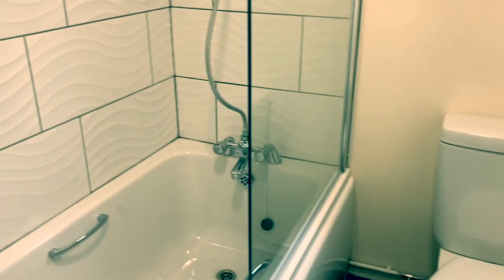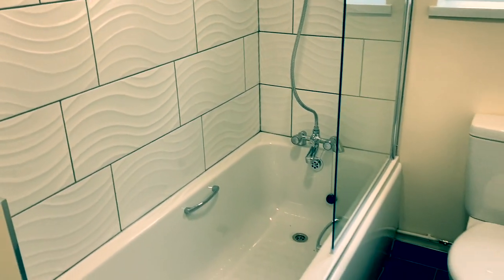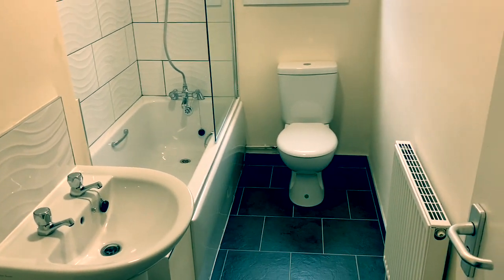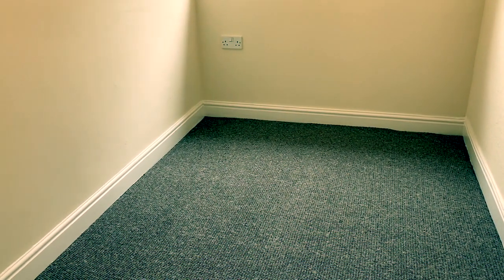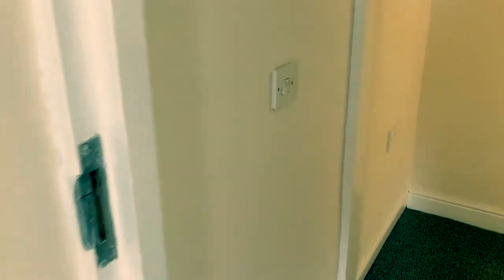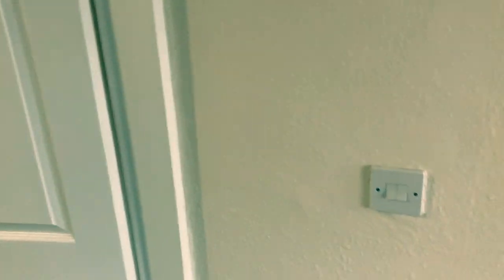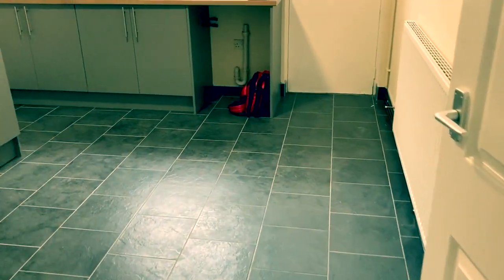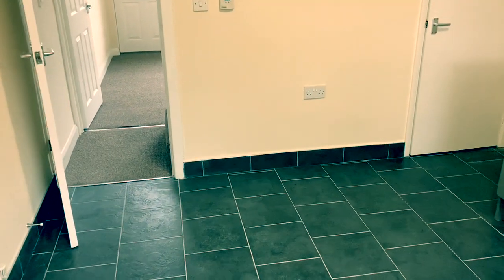The cheapest house we bought £36,750 | Should you buy cheap rental properties?